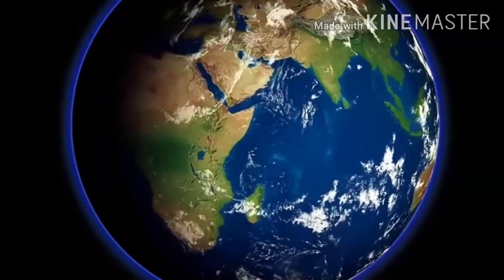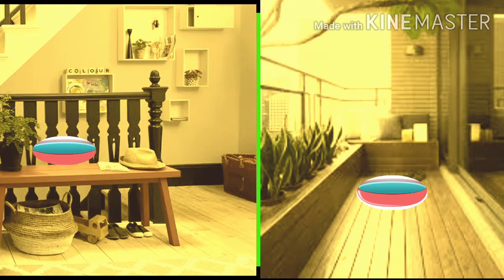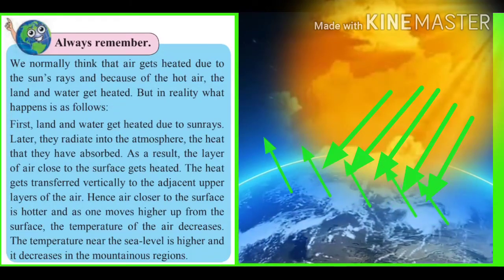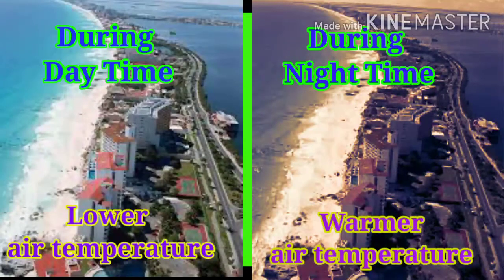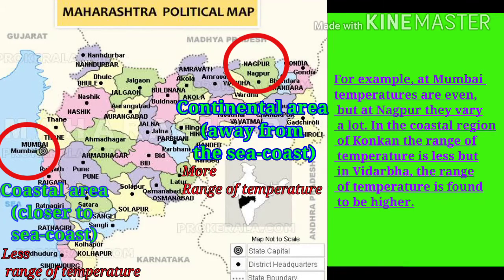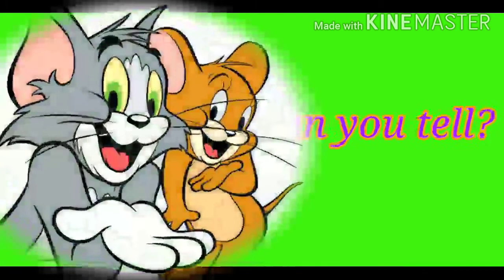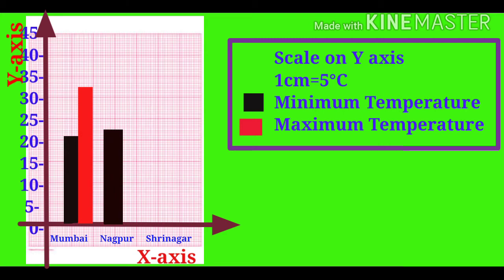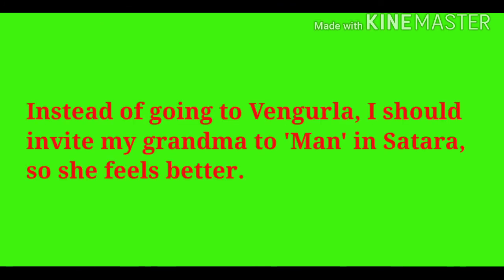Geography/Class 6/Lesson No. 5/Temperature/Part-2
Geography/Lesson No. 5/Temperature/Part-2
Temperature zones
Range of temperature
Annual range of temperature
Green house gases

Based on state board of Maharashtra
Video by Sushama Kanse